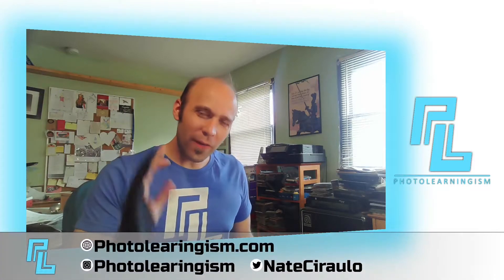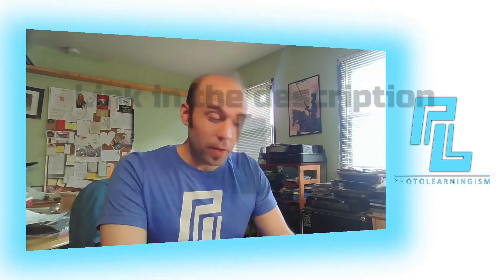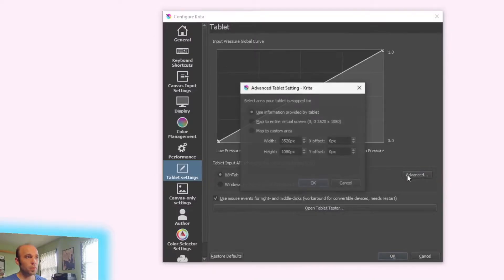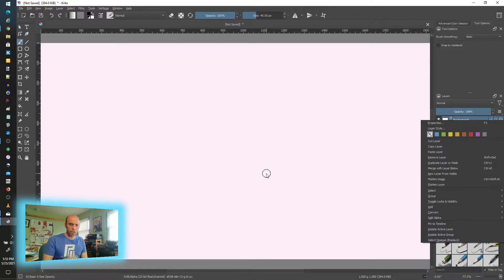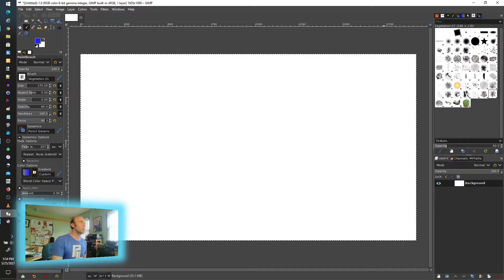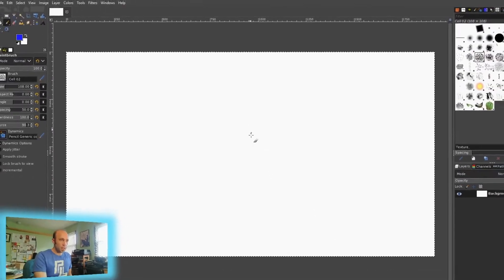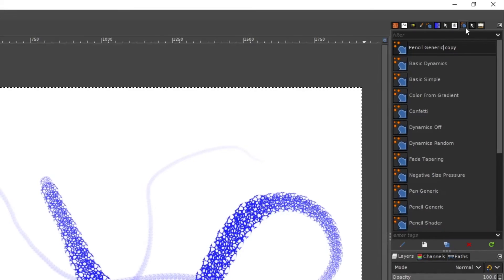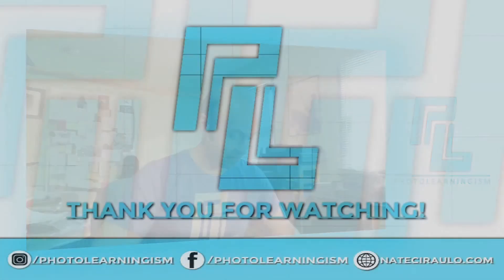Master Digital Art: Harness The Power Of Drawing Tablets With Krita And Gimp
Take a quick look with me at how to enable a drawing tablet within Krita and GIMP!

00:00 Intro
00:53 Huion H420
01:42 Setup in Krita
04:59 Setup in GIMP
08:03 Wrap Up